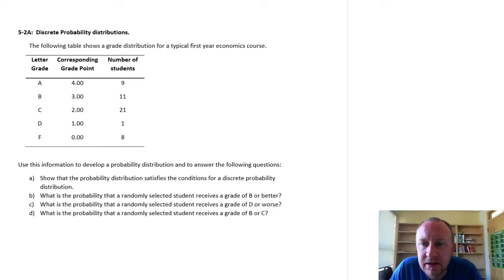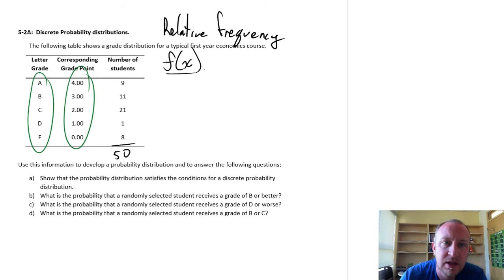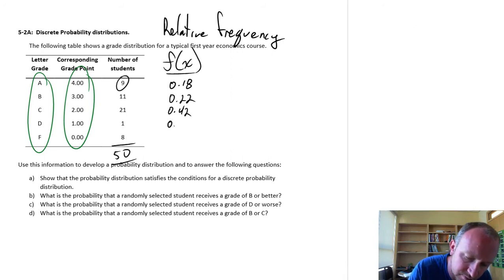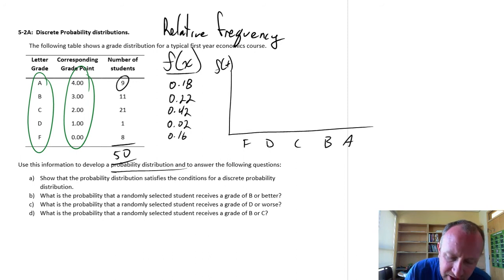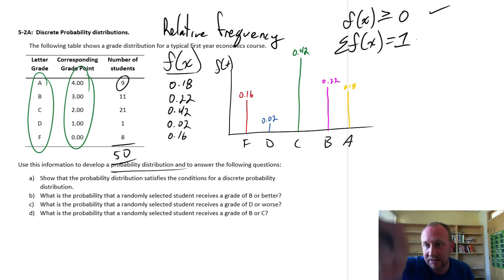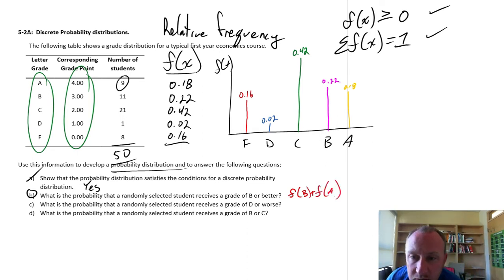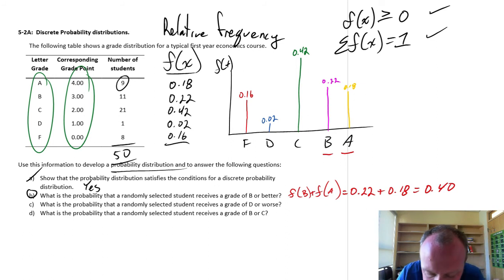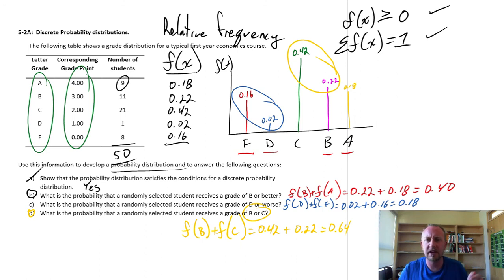Statistics Module 5 - Discrete Probability Distributions - Problem 5-2A